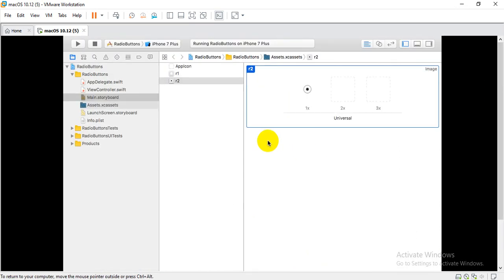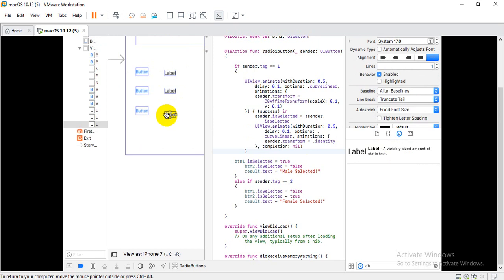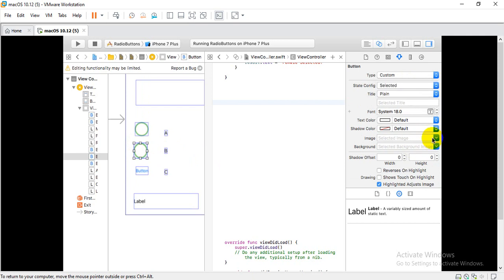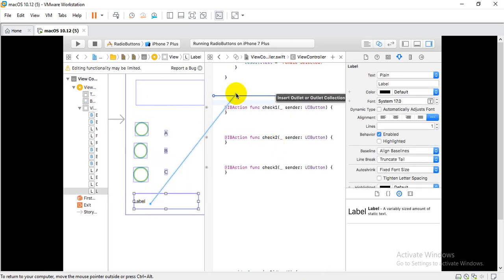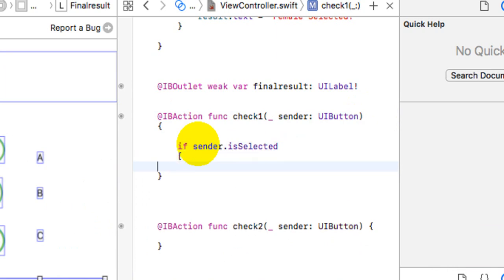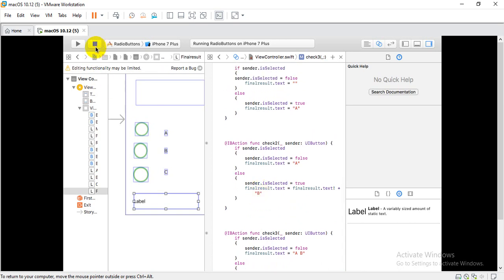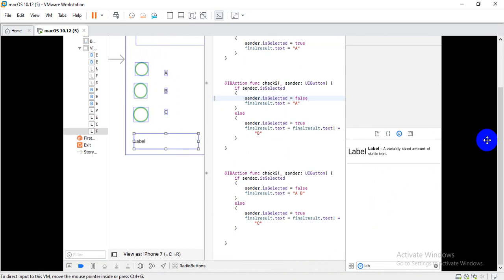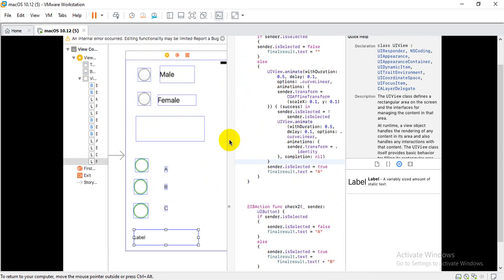Tutorial 19: Create Custom Checkbox in XCode Swift | Animated Checkbox in iOS Swift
Udemy R Programming for Data Science and Machine Learning

Mobile Application Development using Android and Swift IOS is one the Graduate and undergraduate course of university level, where student cannot pick everything in one semester. Therefore Fahad Hussain CS intended to start the  IOS Mobile Application development, whereas Android already covered in the playlist. The IOS is one the smart way to create Smart phone IOS which will be helpful to develop more fascinating app. In the series of the course whole different app will be covered using interactive UI including database.

The Swift play a vital role specially in Application creation, chat bot using different object, controller and others, also IOS APP using swift work well for machine learning, deep learning application, which we have already covered in the separate playlist of my YouTube channel:

fahad hussain mobile application development swift IOS.
Mobile application development tutorial in Hindi/Urdu.